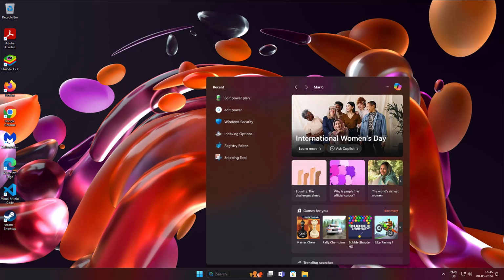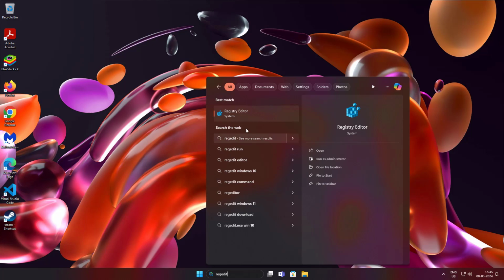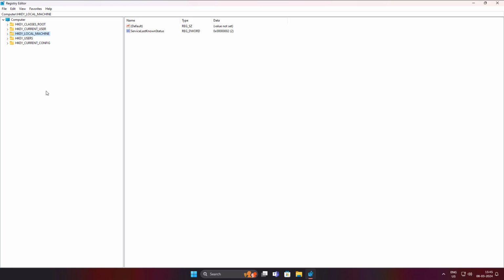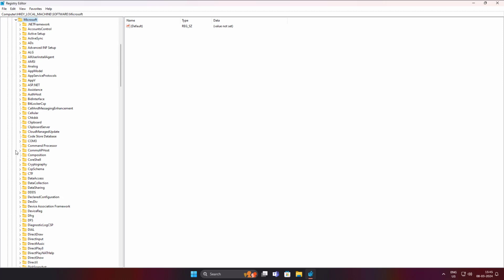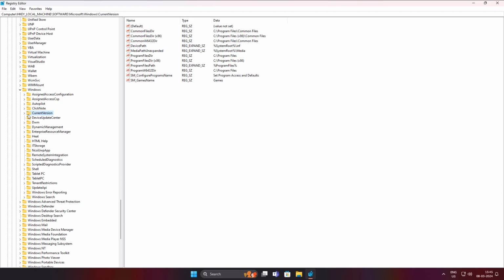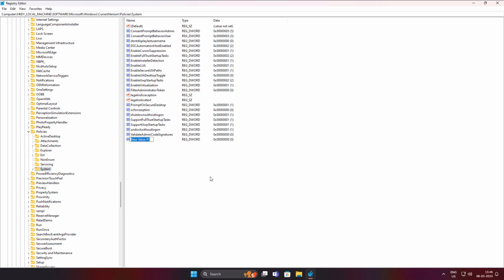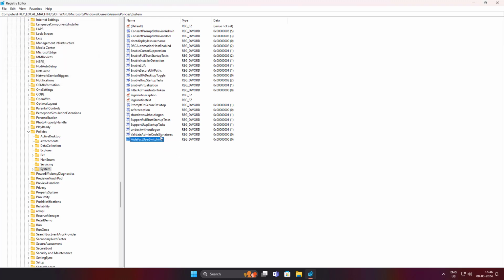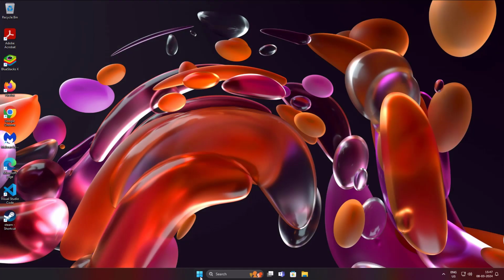Fix Windows 11/10 Switch User Option Disappeared From Windows Login Screen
This Tutorial Helps to Fix Windows 11/10 Switch User Option Disappeared From Windows Login Screen

00:00 Intro
00:09 Open Registry Editor
01:04 Create New DWord
01:30 Change Value Data to Zero
01:45 Restart System
02:03 Closing